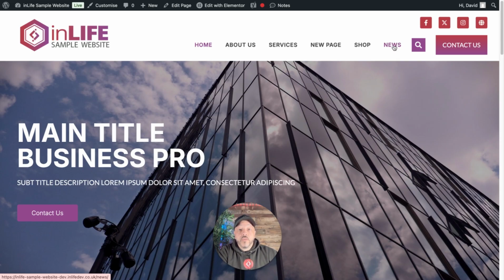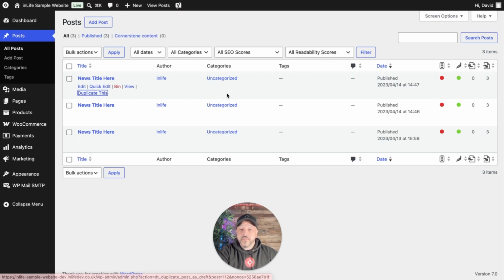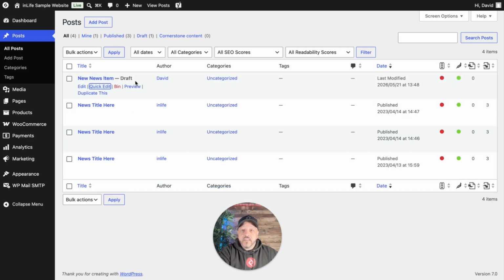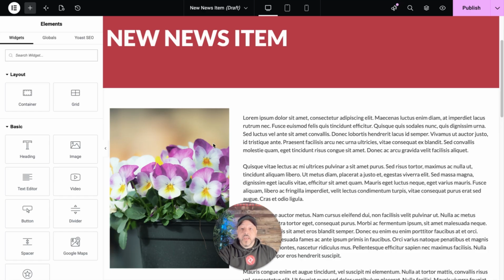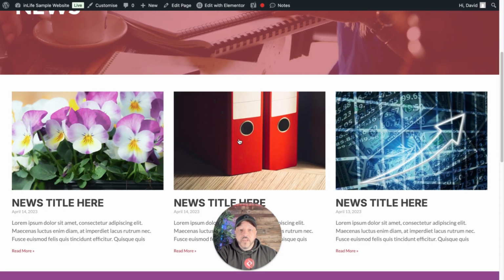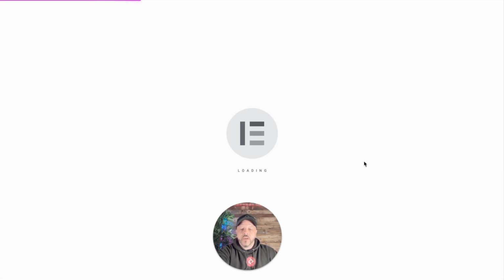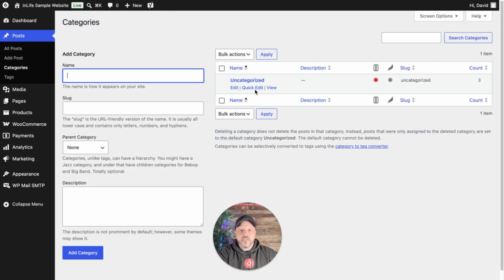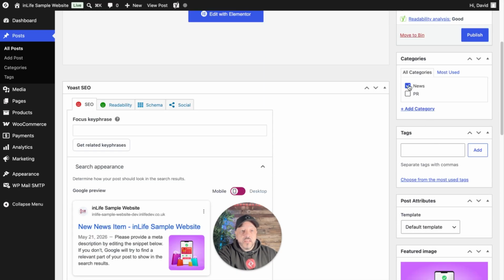Posts Tutorial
Your Guide to editing Posts. This could include news, case studies, events etc.